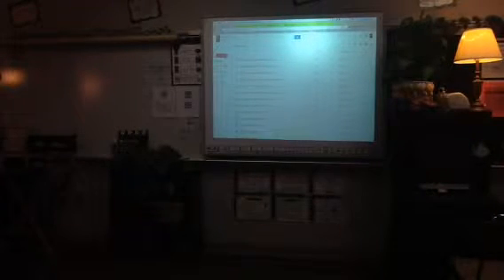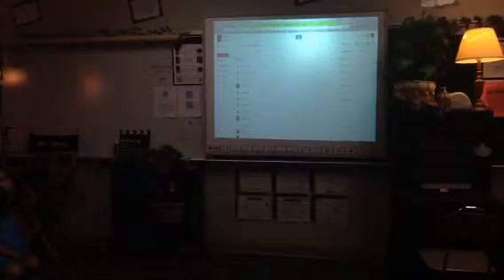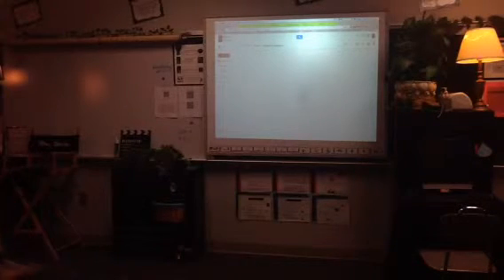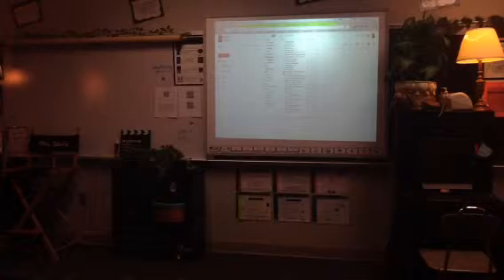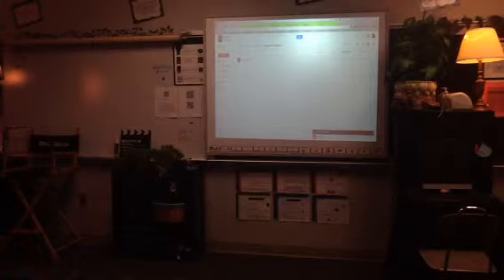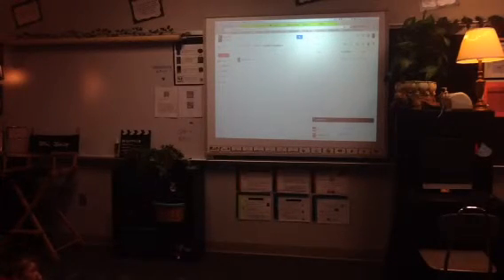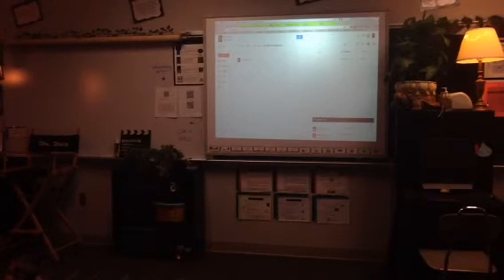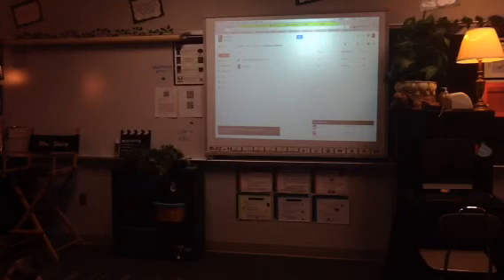Uploading photos & videos to Gdrive